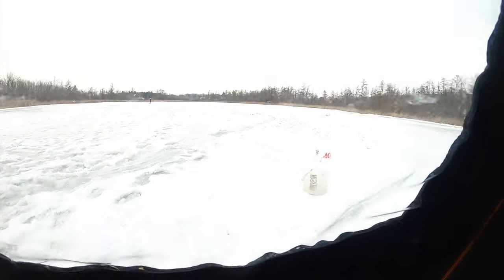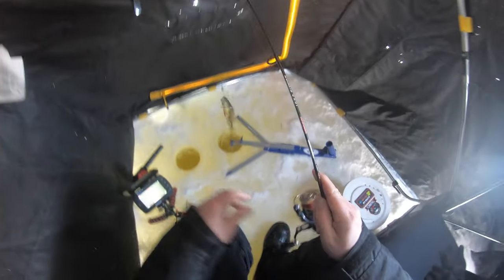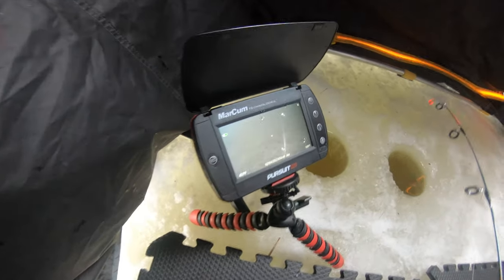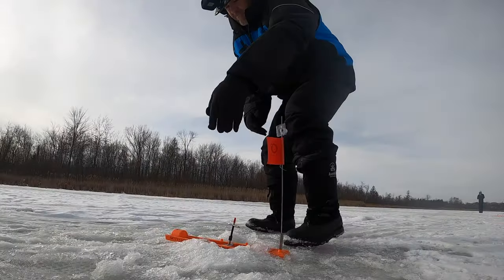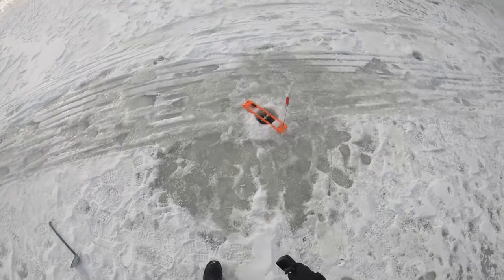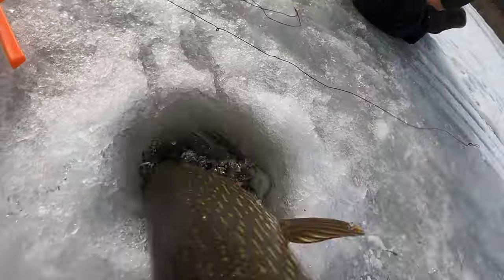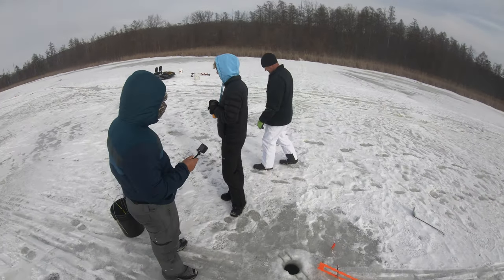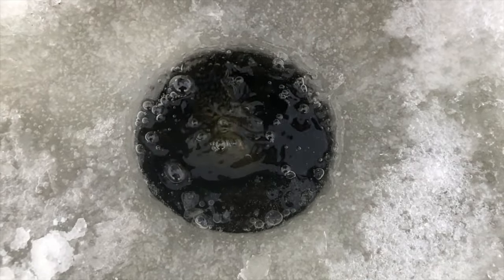Ice Fishing up the Food Chain (chunk of bluegill edition)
We went ice fishing at the swamp lake. The goal was to use a jig and a wax worm to catch a bluegill. Then we would chop up the bluegill into cut bait to use to try and catch a bigger fish, specifically a bowfin.  A different fish (a worthy predator in its own right) decided to take a bite of the bluegill.

Personal Best Catches & Lifelist (all the different species I've caught while filming)

FISHING GEAR
Ultralight Reel*
Ultralight Rod*
Mono Line for Ultralight*
Medium Reel*
Medium Rod*
Braid Fishing Line*
Fluorocarbon Leader*

CAMERA GEAR
GoPro Batteries*
GoPro SanDisk*
Sony Handycam*
Iphone 8+*

T Fish is where David Tiefenthaler - a.k.a - Tiefsa shares his fishing adventures.